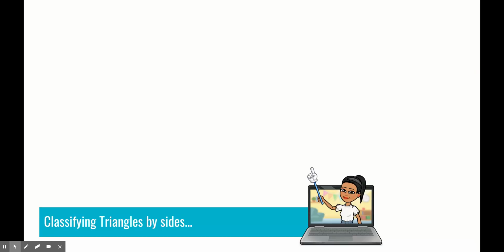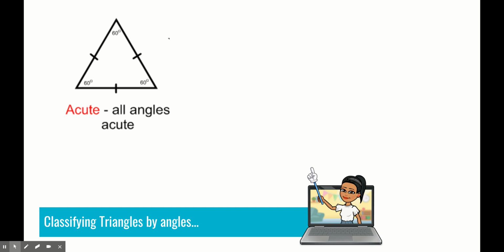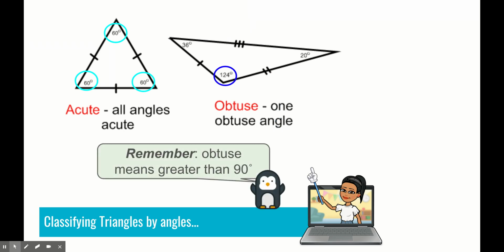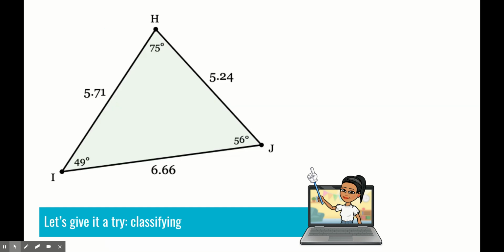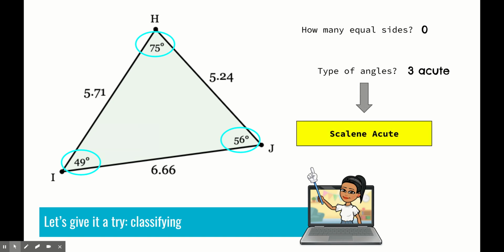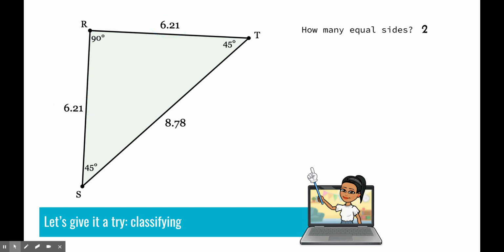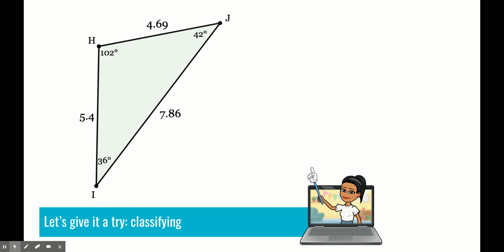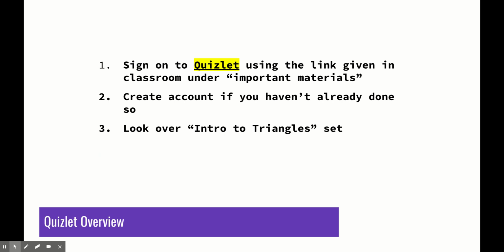Monday 10.26 - Classifying triangles